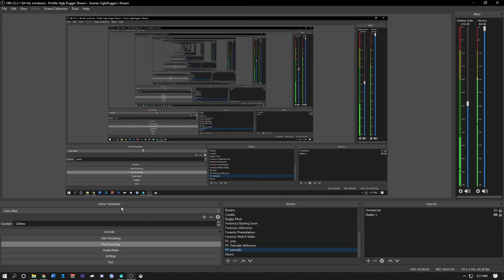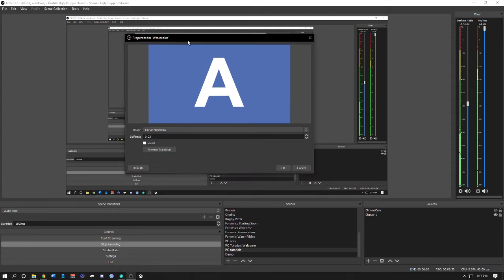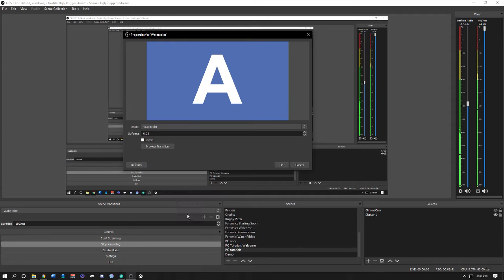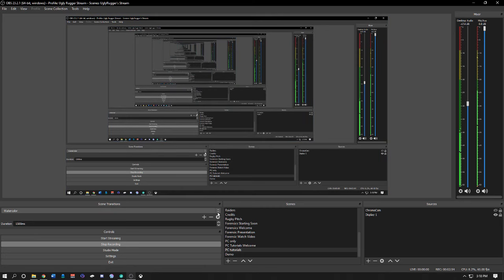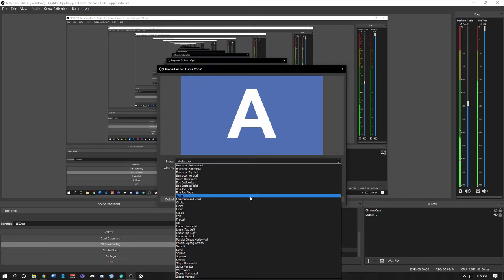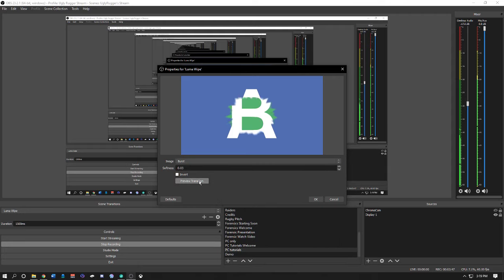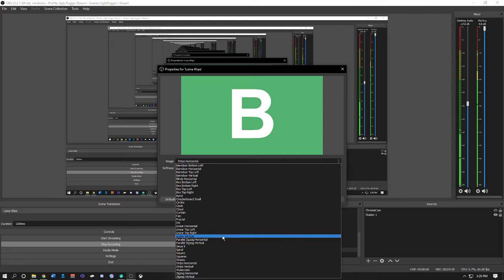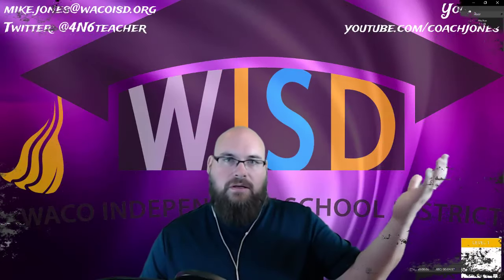Using OBS to Make Classroom Content: Transitions Between Scenes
The 4th video in our OBS tutorial series goes over some additional features that will add to the quality of your videos through transitions.  This is a supplement to video 3 where we went over scenes and sources.

Feel free to post questions and comments in the comment section below and I hope this video proves to be helpful as you explore the possibilities of creating content for your classroom or any other endeavor you find this tool useful for.